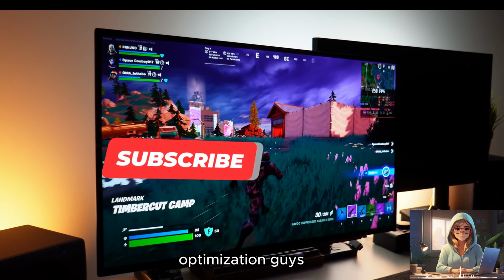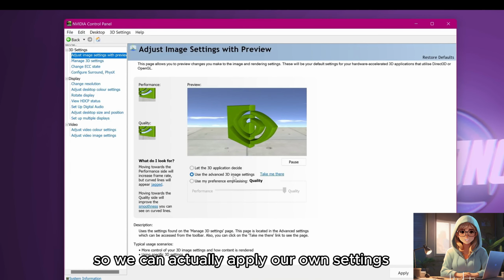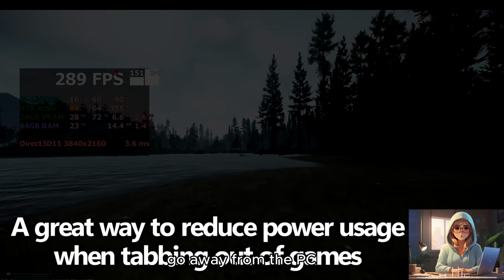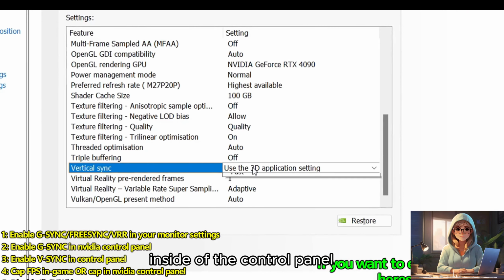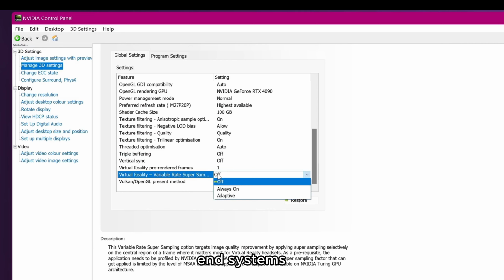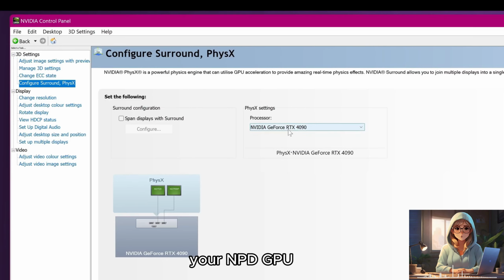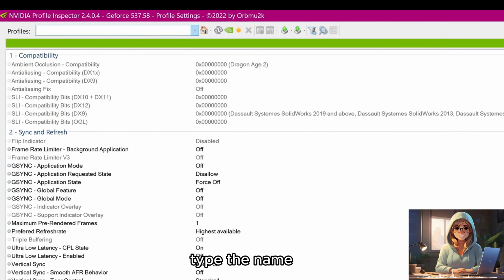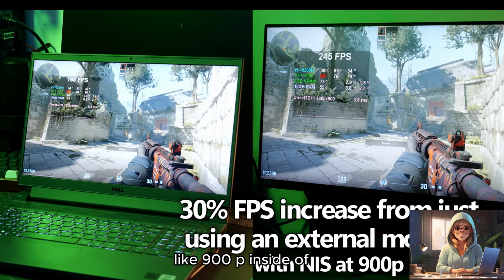🔧"NVIDIA Control Panel: Settings Performance for Gaming in 2024 - The Ultimate Optimization Guide"🎮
Are you ready to take your gaming experience to new heights in 2024? Look no further than the NVIDIA Control Panel: Mastering Performance for Gaming in 2024 - The Ultimate Optimization Guide. Packed with invaluable tips and tricks, this guide will empower you to unlock the full potential of your gaming setup. From enhancing graphical fidelity to fine-tuning frame rates, this resource is your go-to companion for maximizing performance. With a friendly tone, it walks you through each step, ensuring that even beginners can effortlessly navigate through the complex world of graphics optimization. Whether you're a seasoned gamer or just starting your journey, this guide is here to help you dominate the virtual realm like a pro, leaving no room for lag or glitches. So, gear up, embrace the future of gaming, and let the NVIDIA Control Panel be your ultimate weapon in the pursuit of victory.